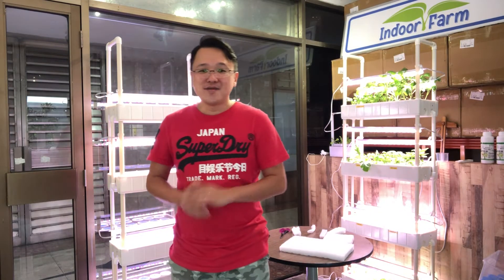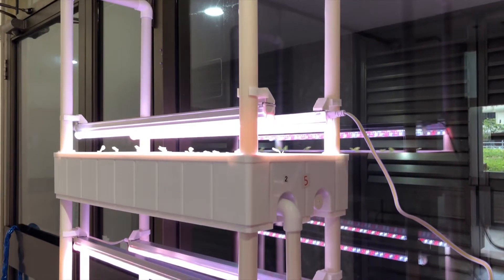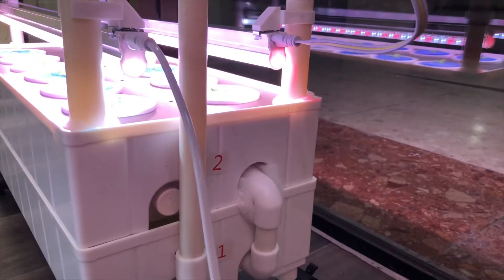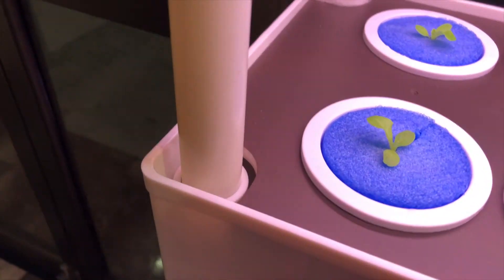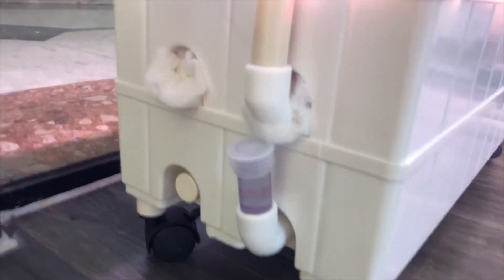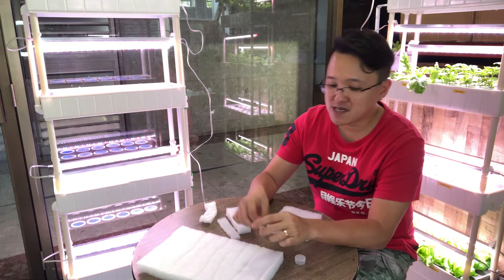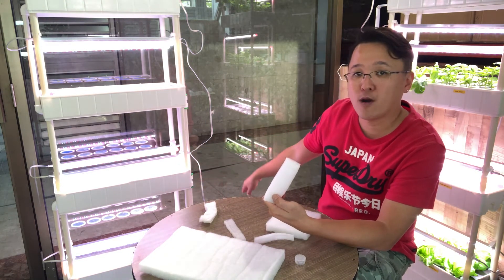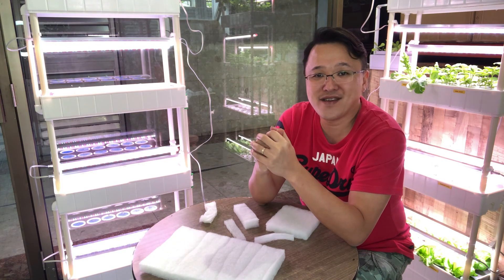Prevent mosquito breeding inside 4T48 Hydroponics System,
This video is about preventing mosquito breeding inside 4T48 Hydroponics System.